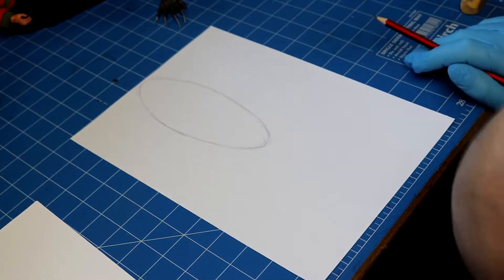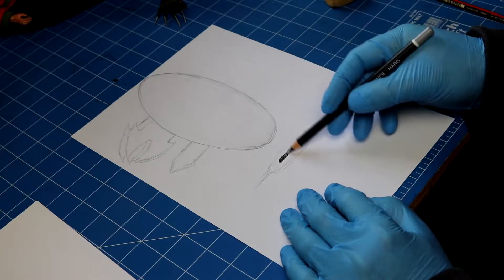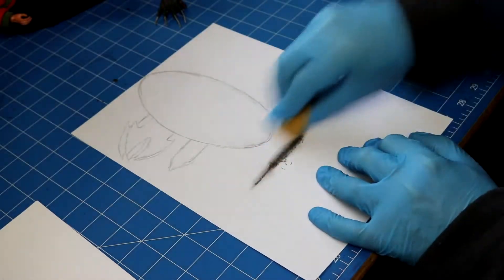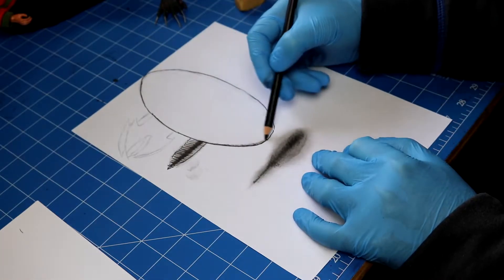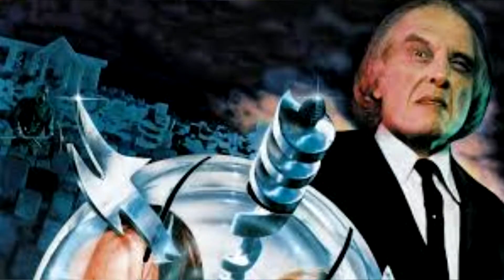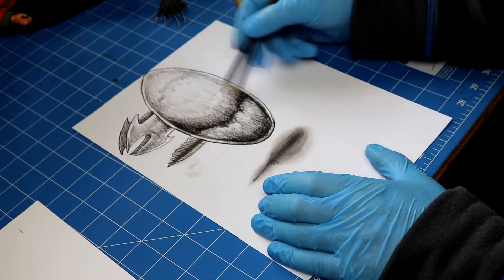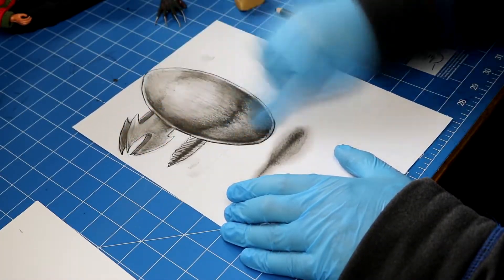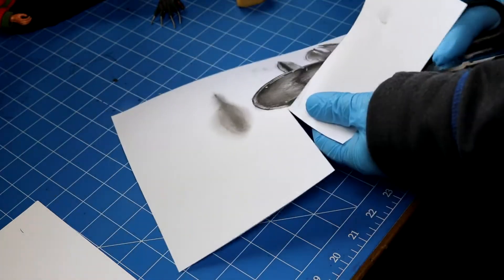Drawing Phantasm Illusion Art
P is for Phantasm , Illusion drawing of Phantasm Ball
phantasm
ˈfantaz(ə)m
noun
literary
an illusion, apparition, or ghost.
"the cart seemed to glide like a terrible phantasm"